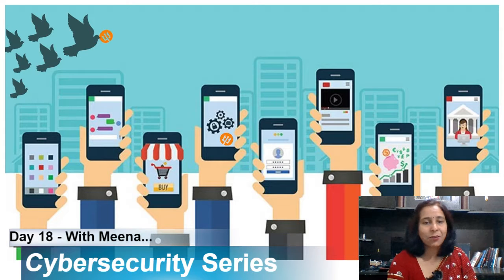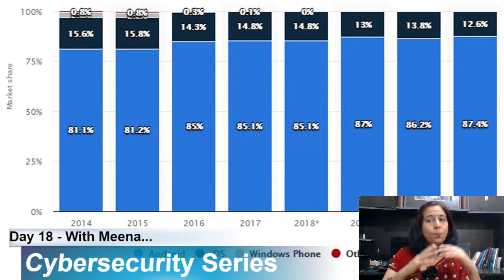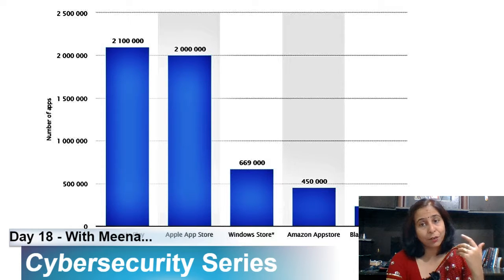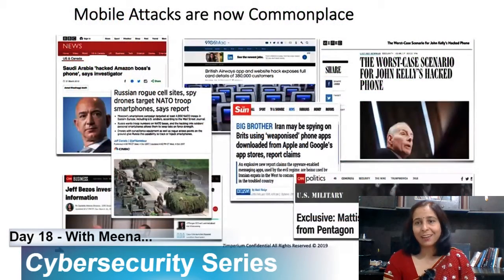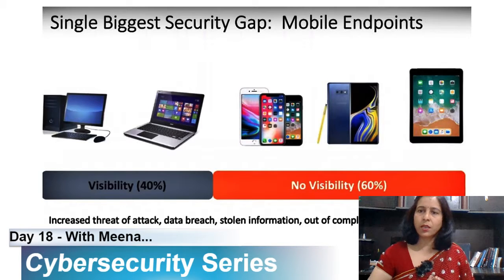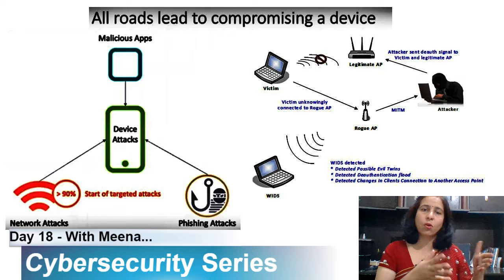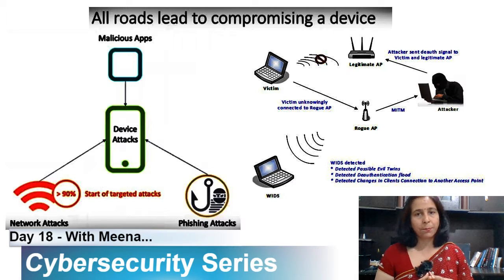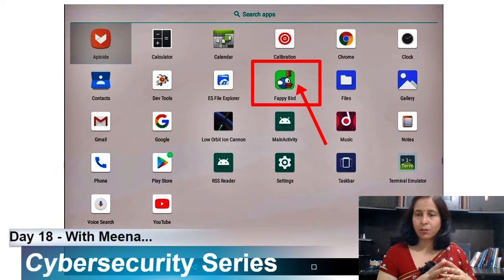Day 18 - How Do Attackers Hack Your Mobile Phone?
Day 18: Today I will discuss: How Do Attackers Hack Your Mobile Phone?
1. Why are mobile devices proffered targets for attacker?
2. How is big the mobile market and why?.
3. Different methods of attacking on mobile phone?
4. Demonstration of mobile phone attack.